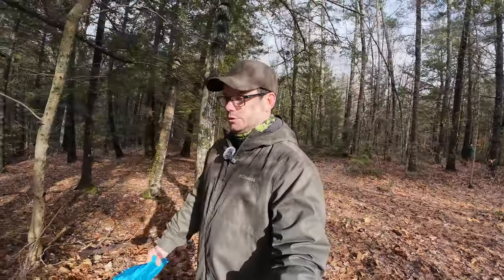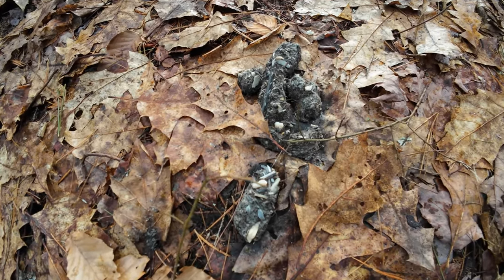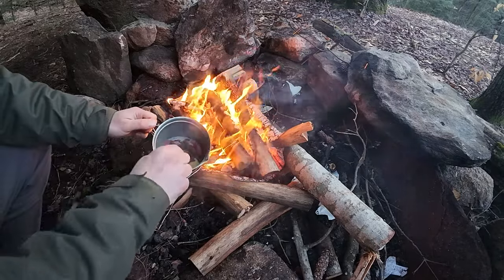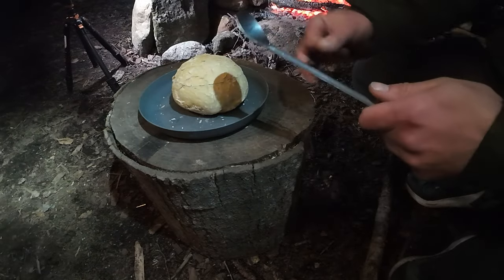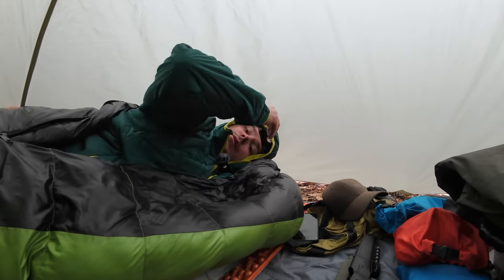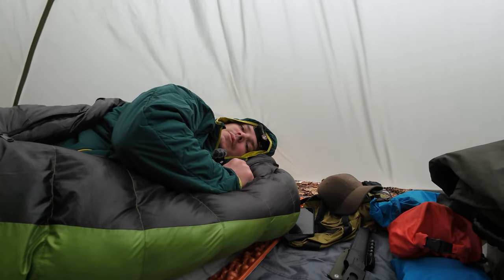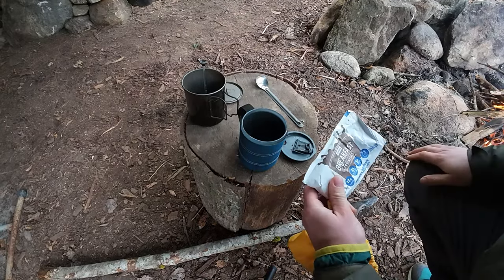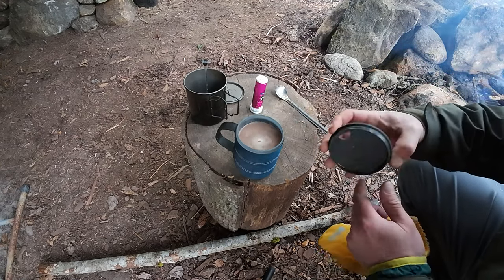Winter Tarp Camping. Campfire Cooking & Good Company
I have used many shelters over the years while camping and adventuring. For some reason this never included one of the simplest forms, the tarp shelter. There are many advantages and a few disadvantages of a tarp shelter, but they can usually be mitigated by changing the type. You can also use bug netting if needed. The bugs are still gone so I took the time to test out the plow point tarp shelter and have my first night out with an open shelter. Even in incredible wind, I was warm and dry. I got lucky and wind rarely changed direction. Hanging out at the lean to with @ItsGoodintheWoods is an excellent time to test new gear and shelter configurations so I took advantage of the opportunity and did just that. Check out Justins video for the other side of the experience. As usual a good time was had. Dropping some links below for a few things used on the trip. Cheers!

Folding Saw

Fire Maple Pot

Civivi Praxis Folding Knife

DJI MIC2 Cordless Mic

DJI Osmo Action 4 Camera